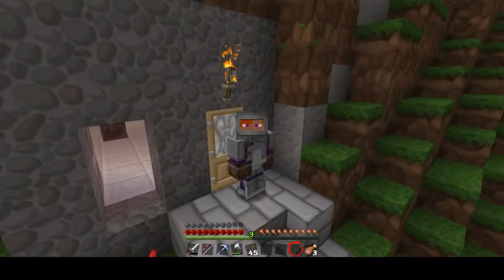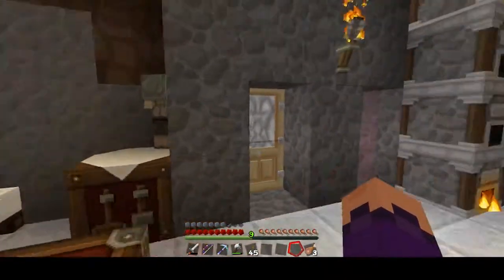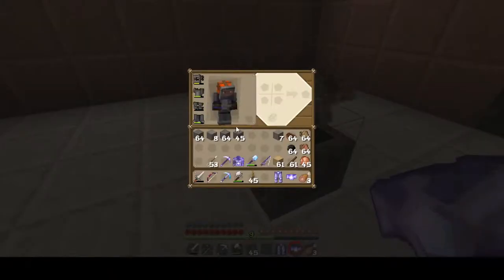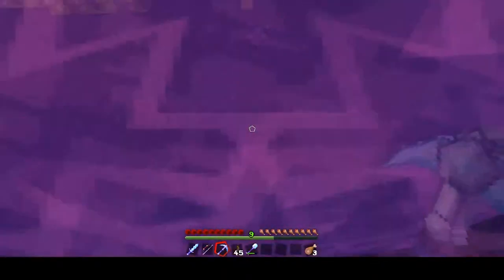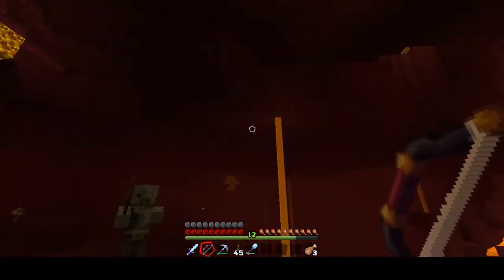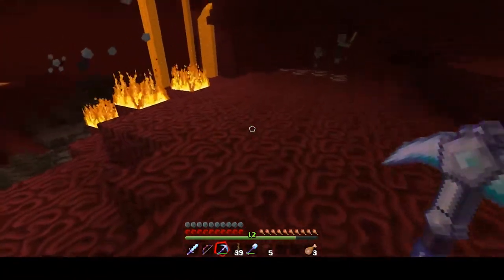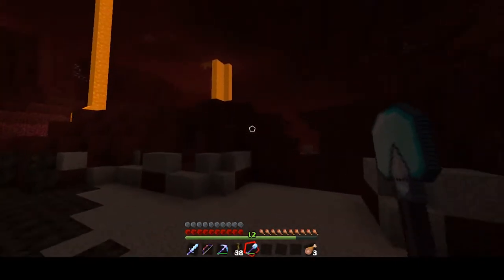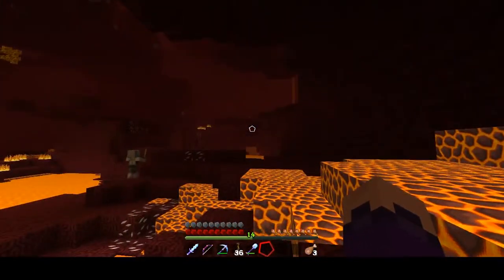Life of Minecraft Ep. 22 - NETHER MATERIALS! (HD)